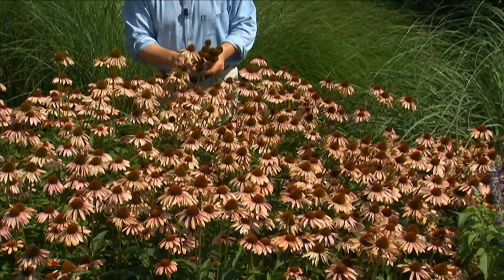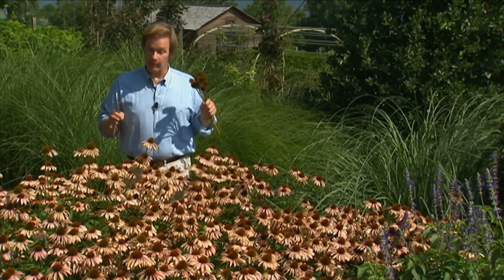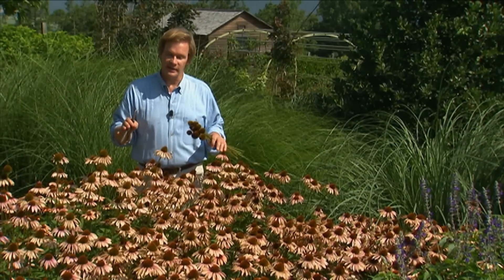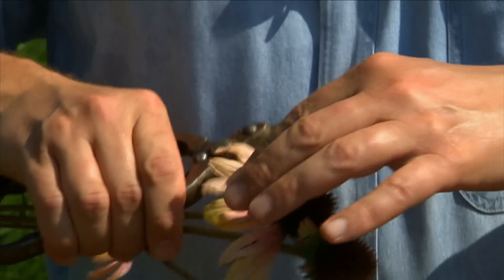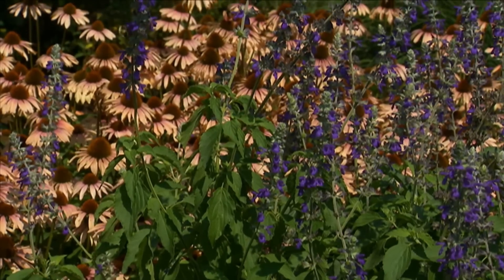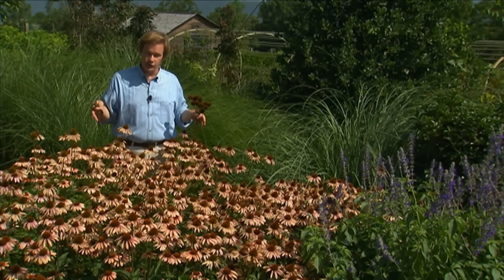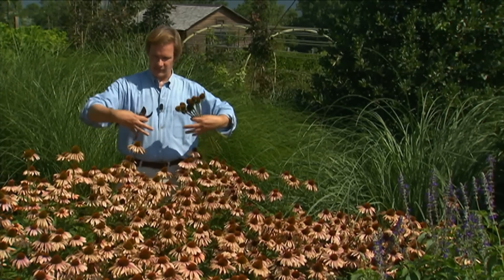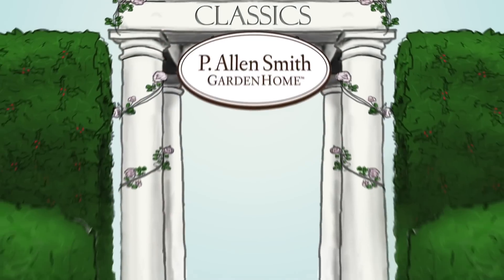All You Need to Know about Coneflower | P. Allen Smith Classics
Allen discusses different types of exciting coneflowers.